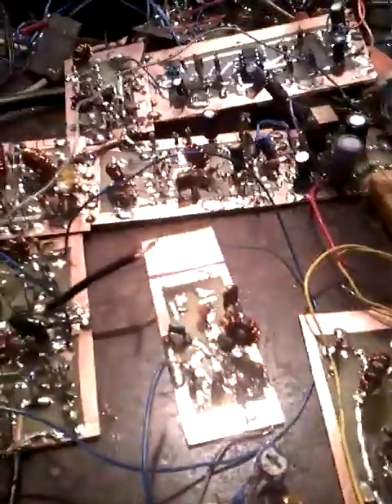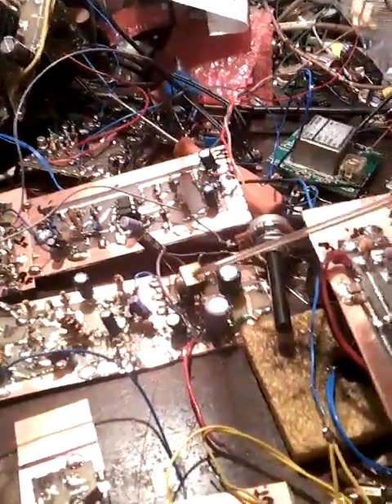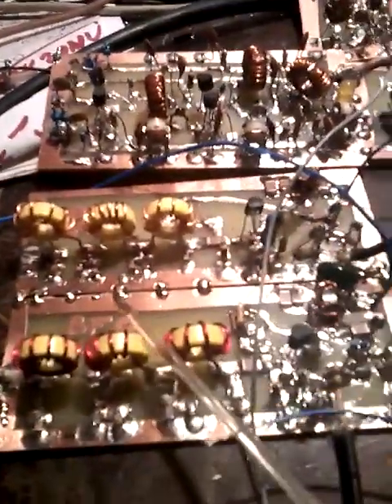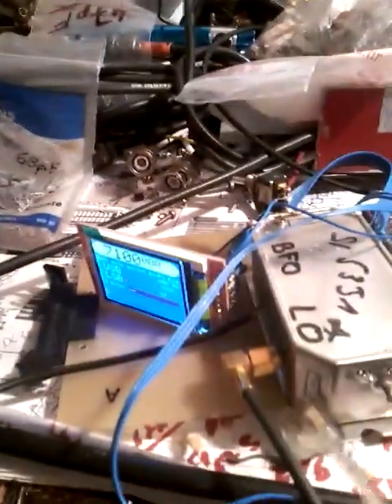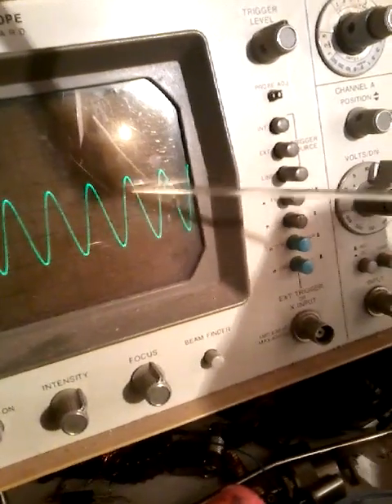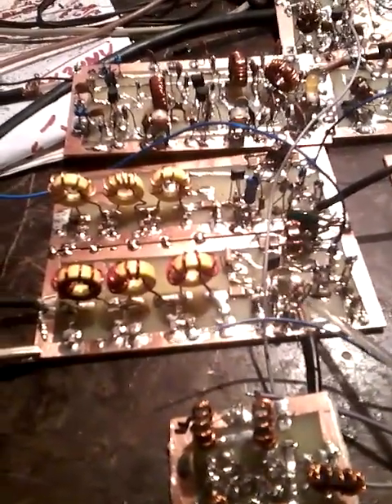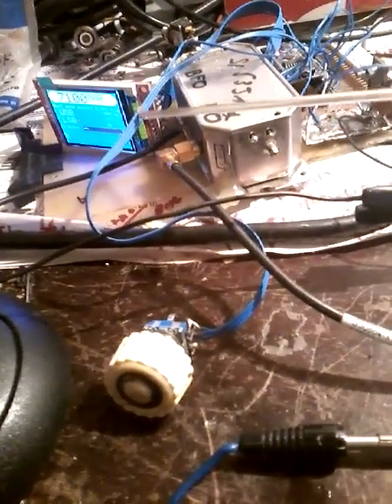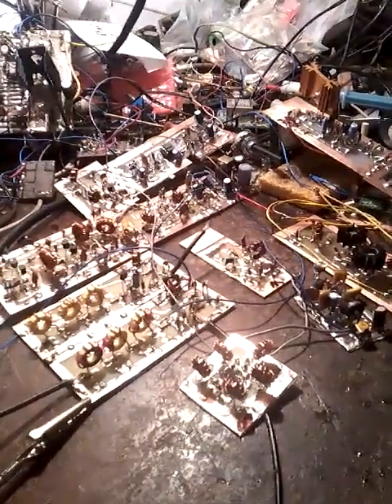9a3xz - EI9GQ RTX (part 4)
Lpf and amplifier stage for LO and BFO